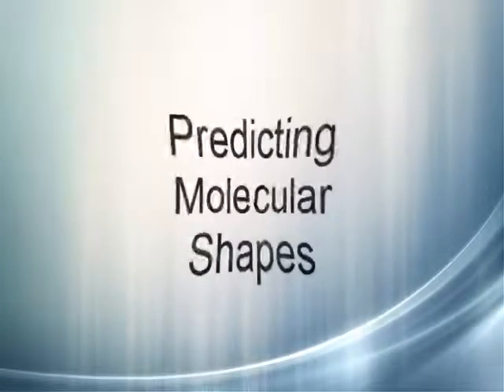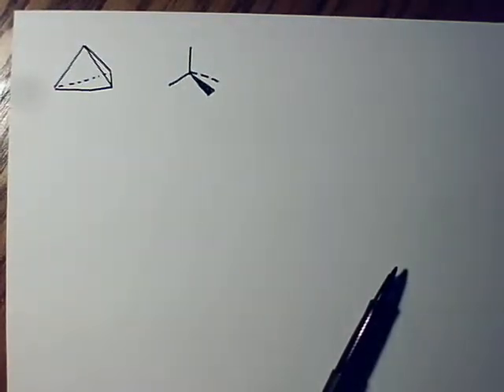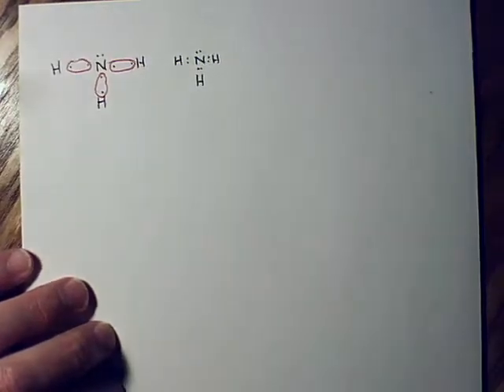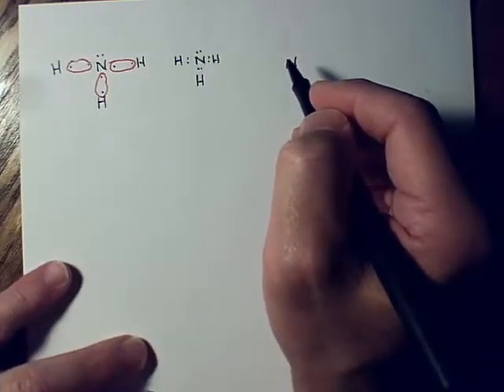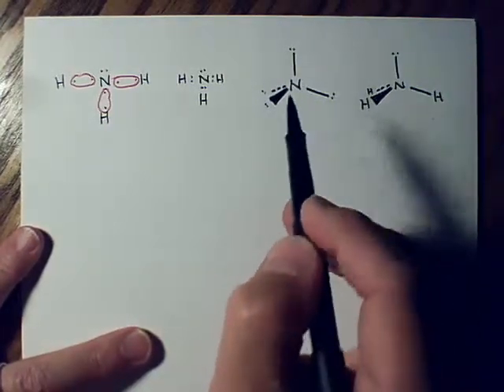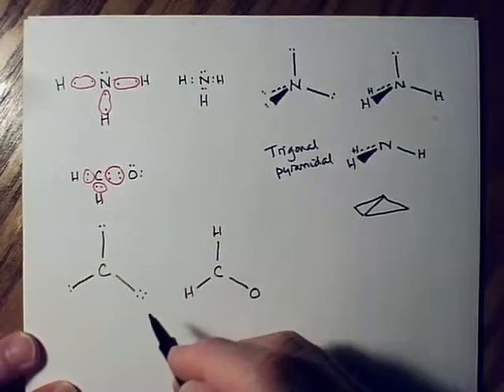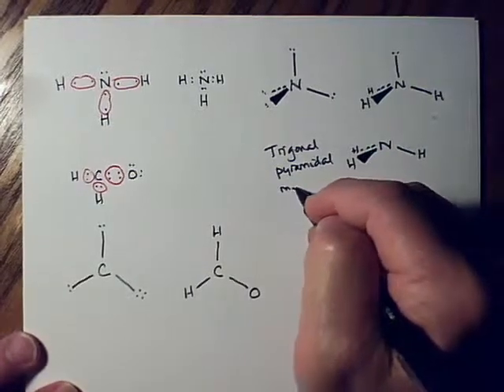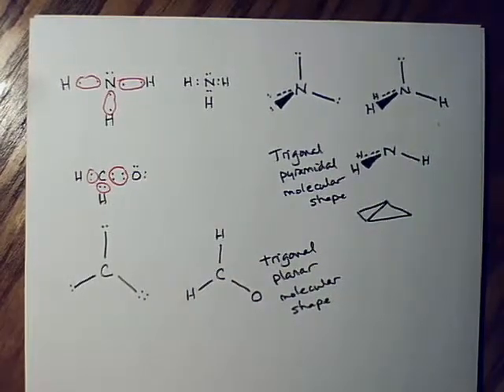Predicting Molecular Shapes